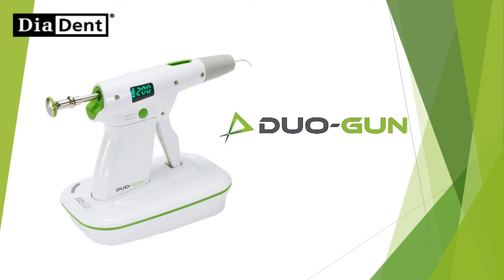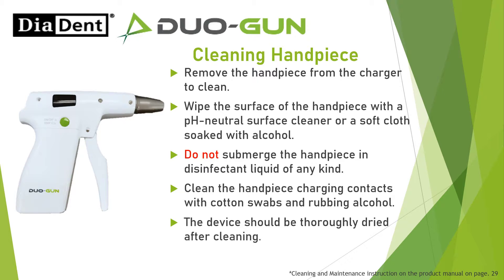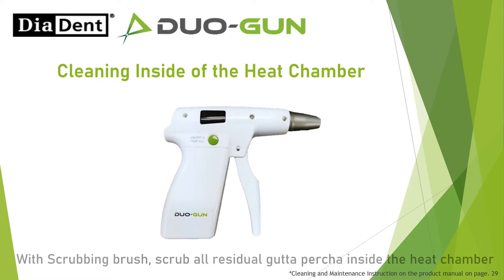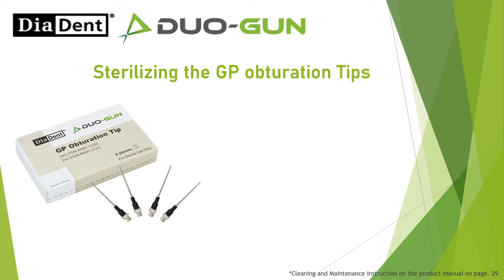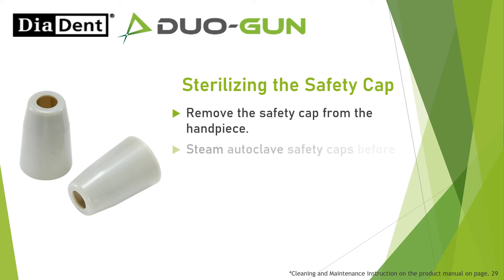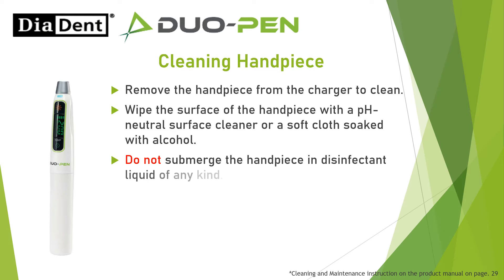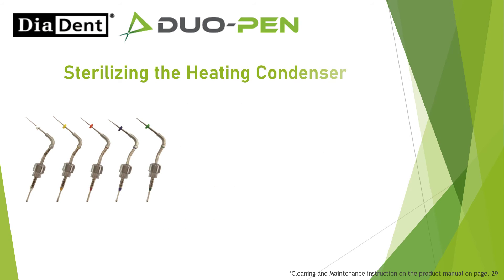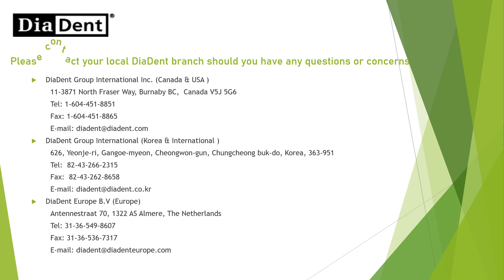DiaDent Dia-Duo Cleaning Instructions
Cleaning instruction for Dia-Duo Obturation System (Duo-Gun Backfill Device and Duo-Pen Vertical Compaction Device).  Please carefully read the manual (page 29) included in the device package as your devices' lifespan will depend on it!